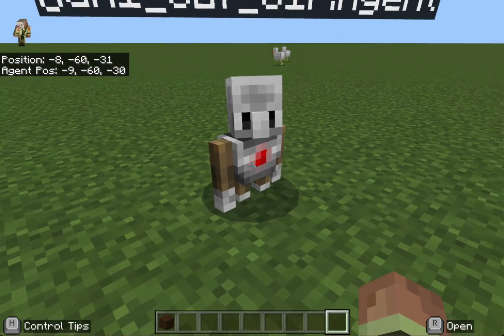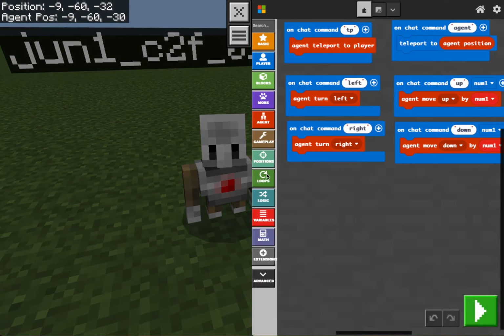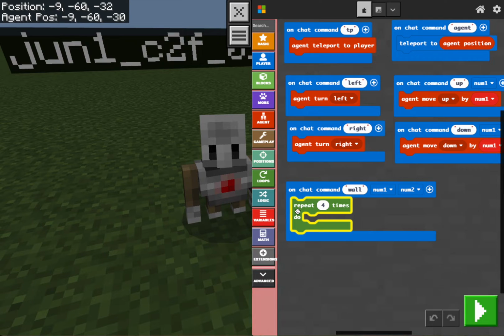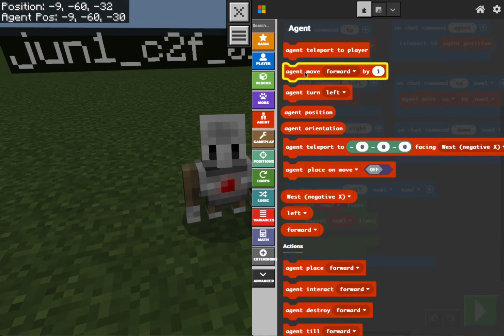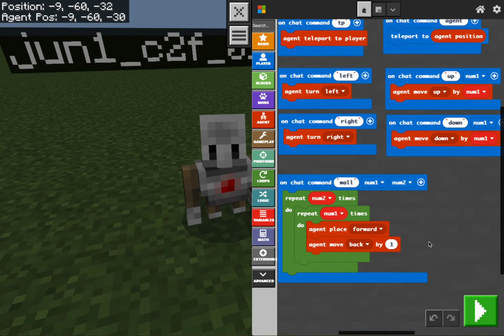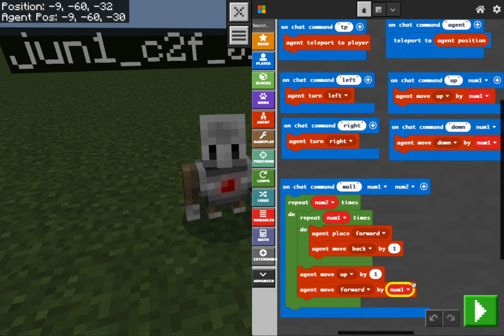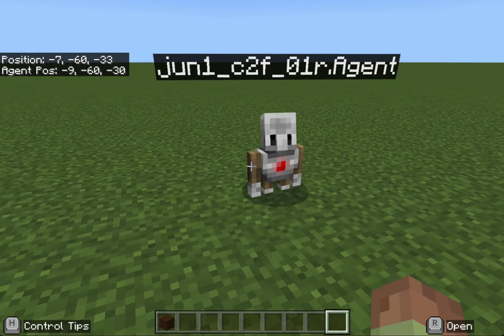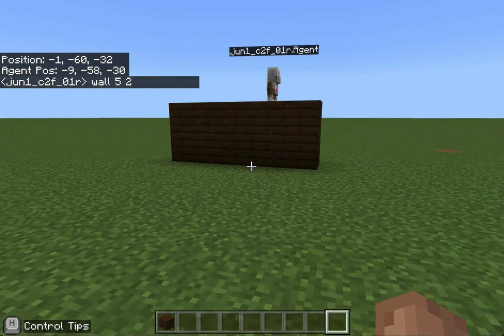Minecraft Education - Agent Builds a Wall